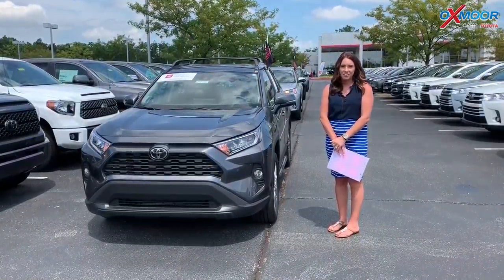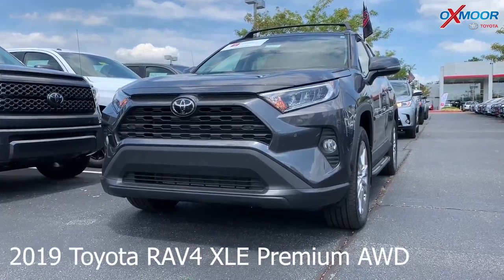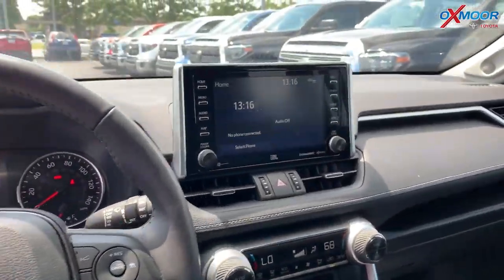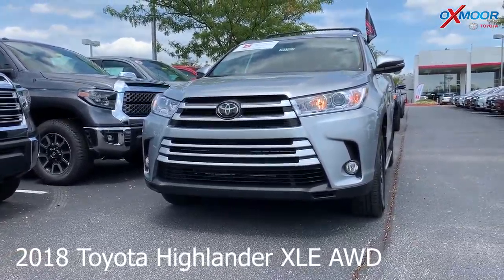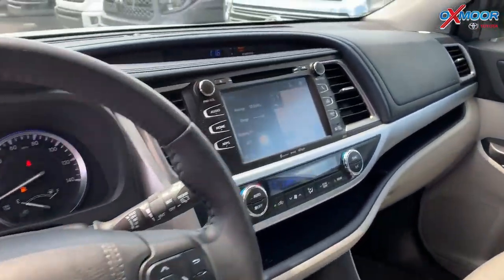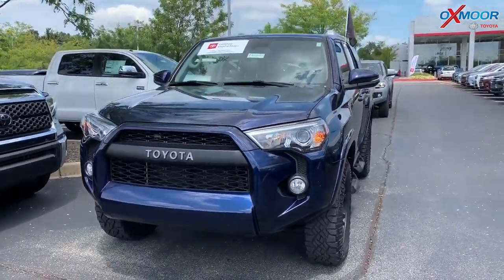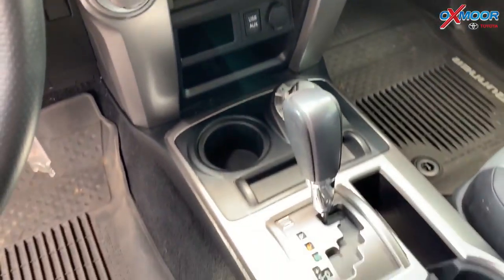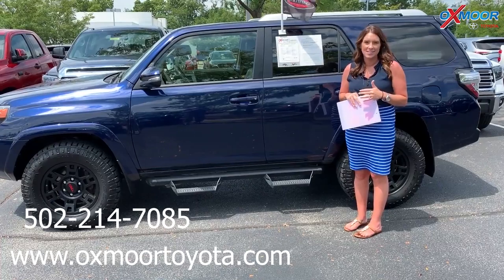Oxmoor Toyota Weekly Used Car Specials For Sale in Louisville, KY Certified Used Toyota's 8/9/19